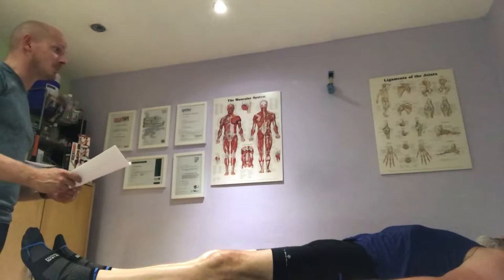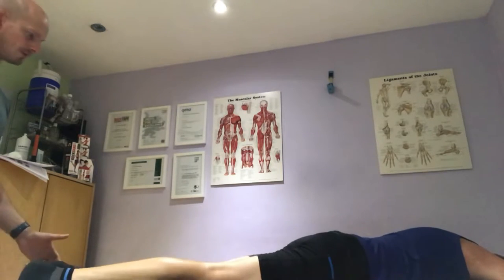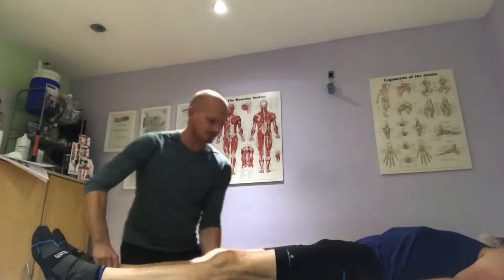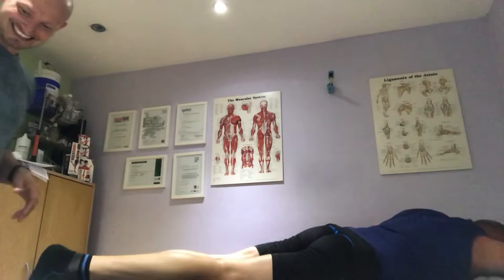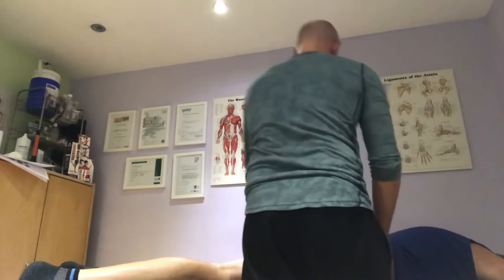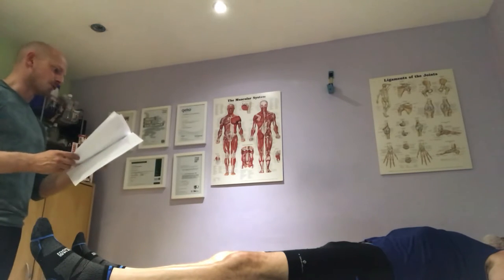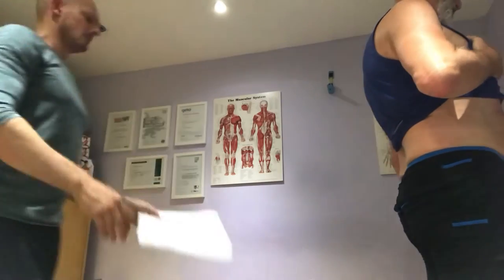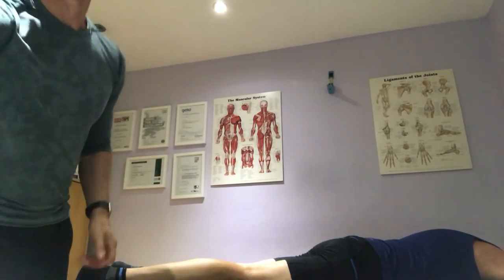Hip assessment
Probalance personal training and sport therapy